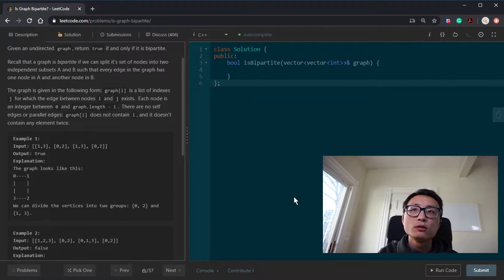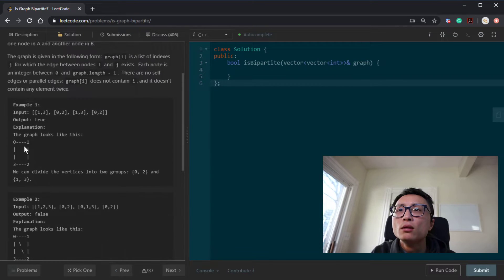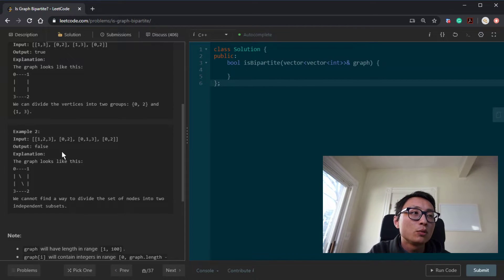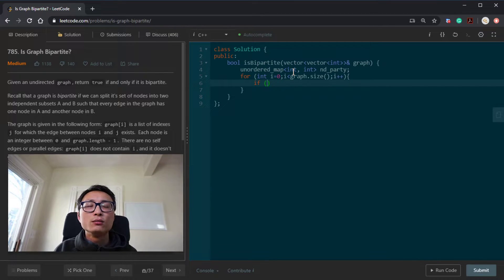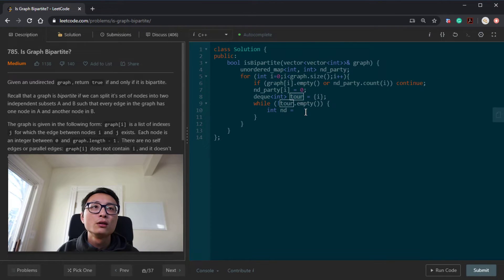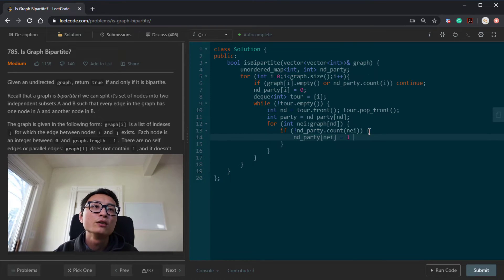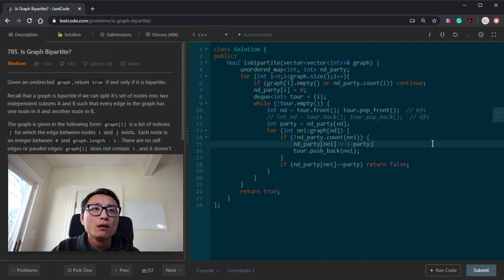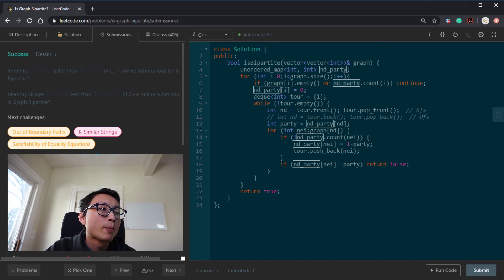Leetcode 785 Is Graph Bipartite